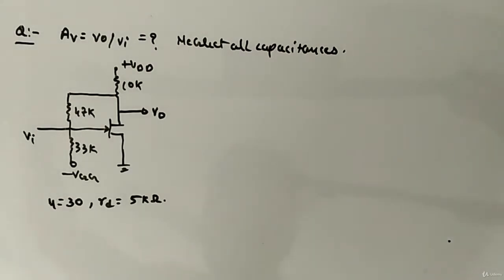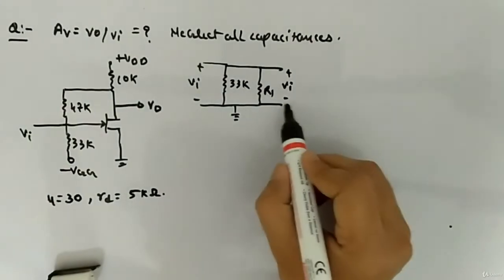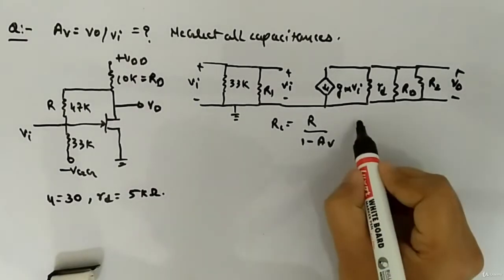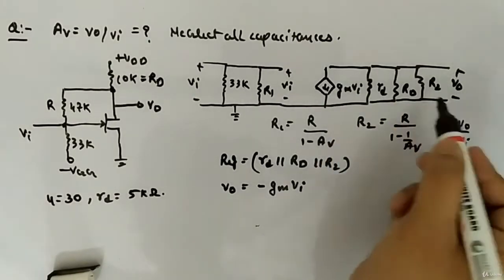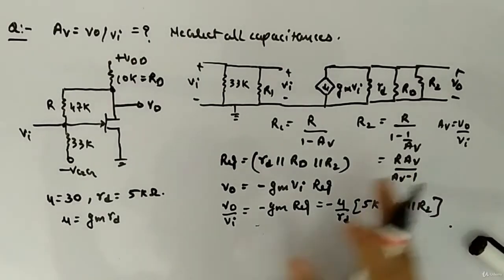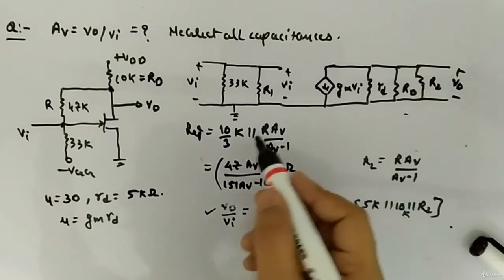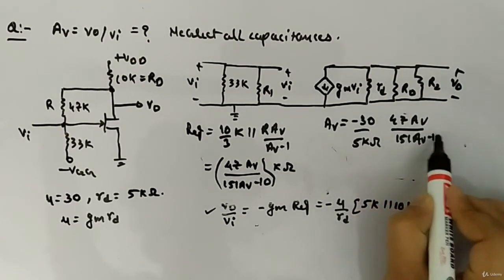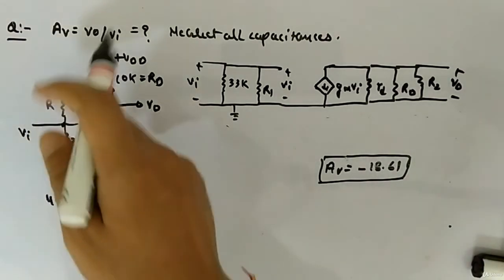Miller Example - Analog Circuits